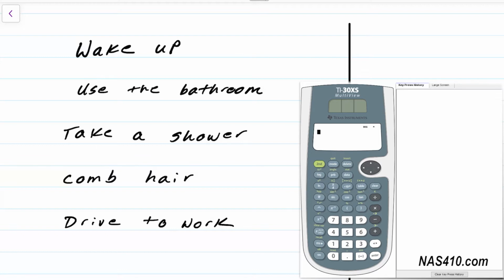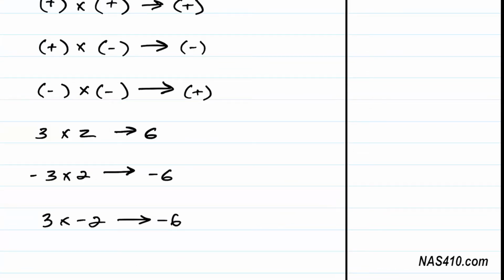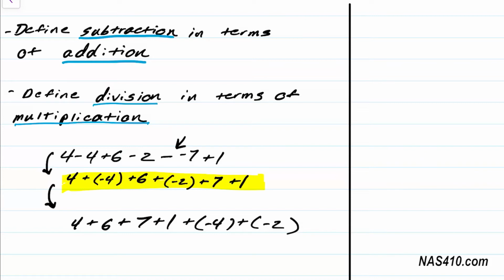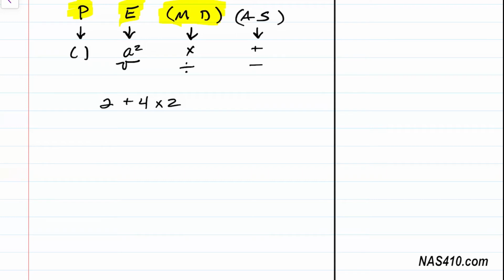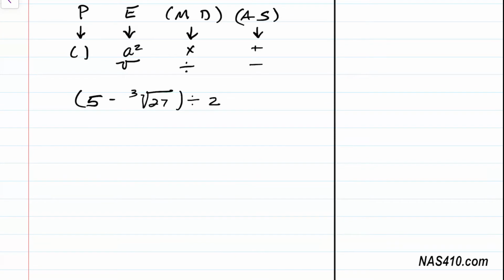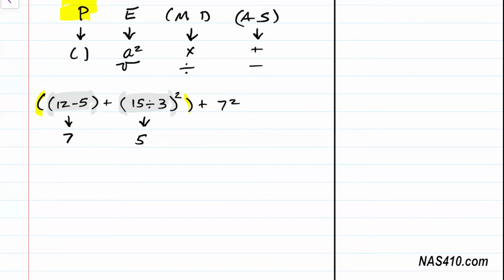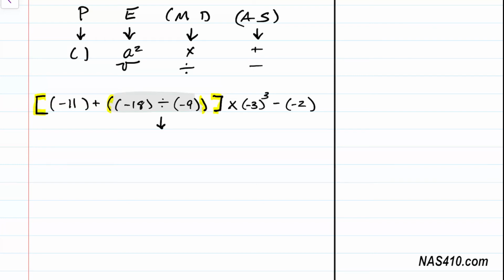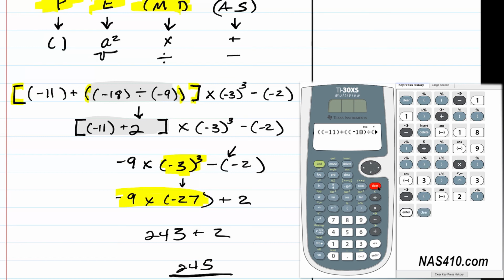Episode 2 Order of Operations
In episode 2, we explore the order of operations.  to download worksheets associated with this lesson.

02:05 - Rules of multiplying & dividing with signs
04:59 - Redefining subtraction & multiplication
09:00 - Order of Operations - PEMDAS
09:46 - Example 1
10:32 - Example 2
11:45 - Example 3
13:09 - Example 4
14:05 - Example 5
16:16 - Example 6
18:46 - Example 7